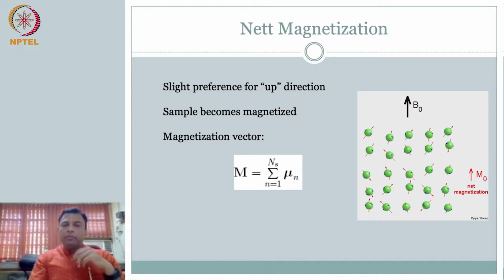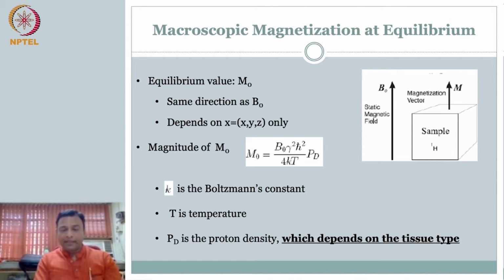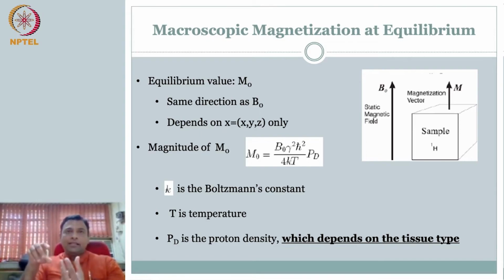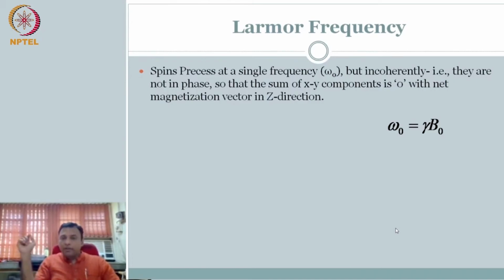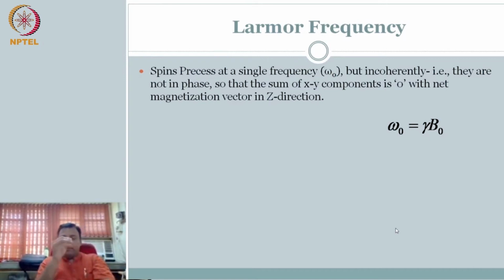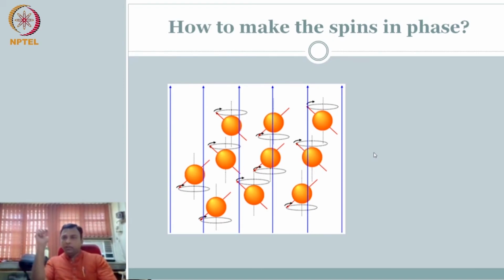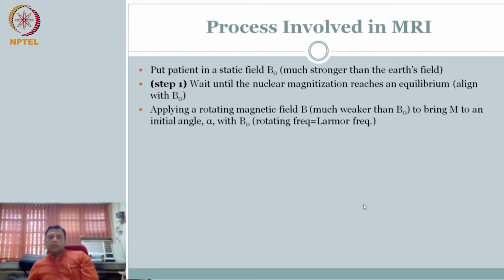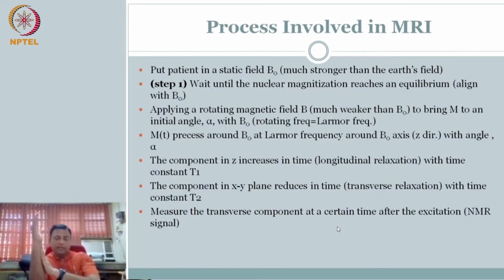MRI Phys S17-S20